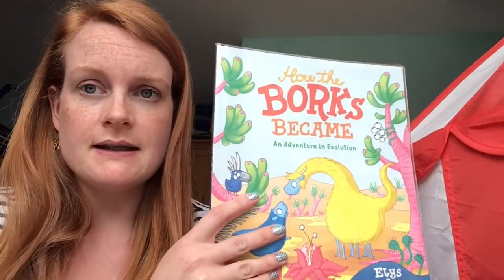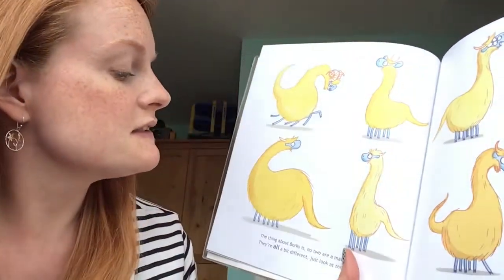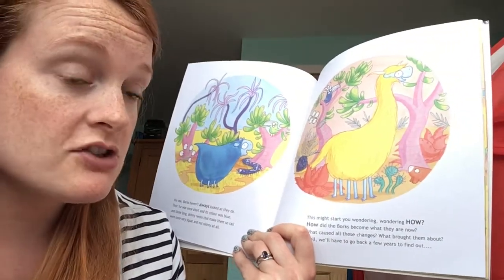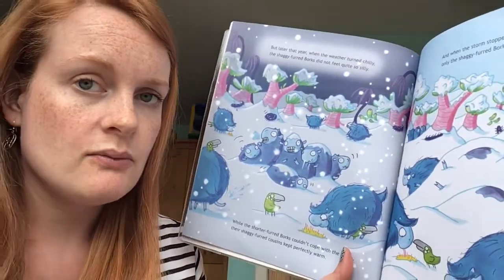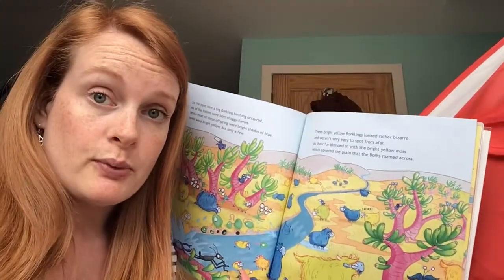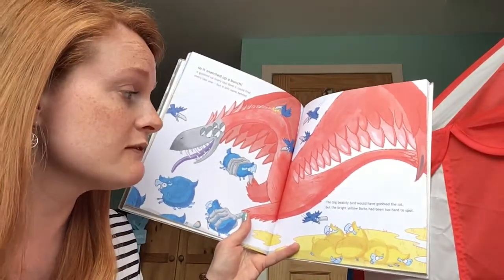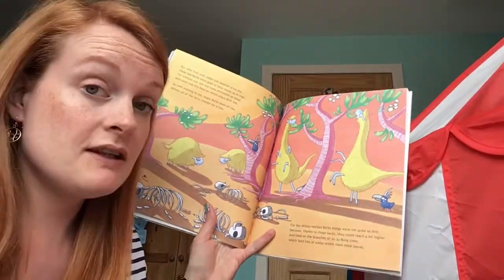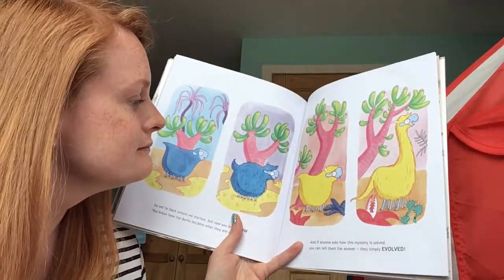How the Borks Became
Susan reads “How the Borks Became” by Jonathan Emmett.